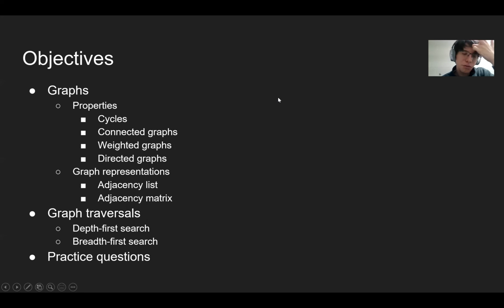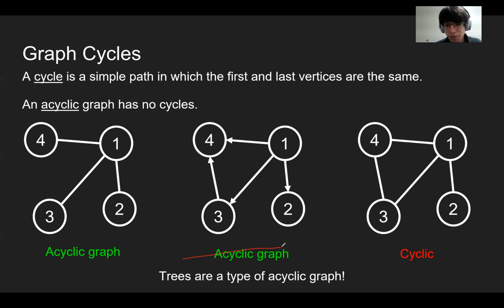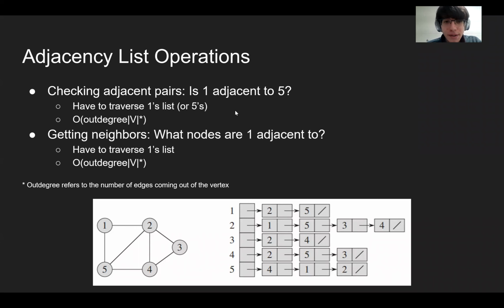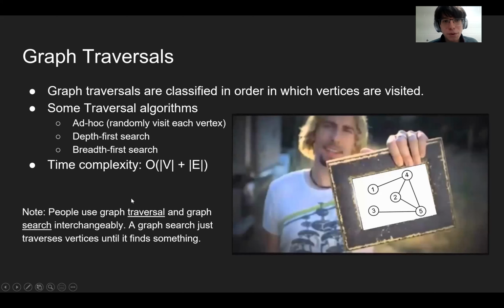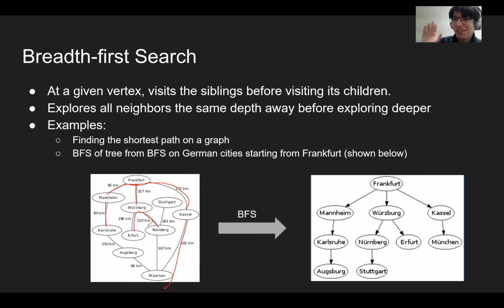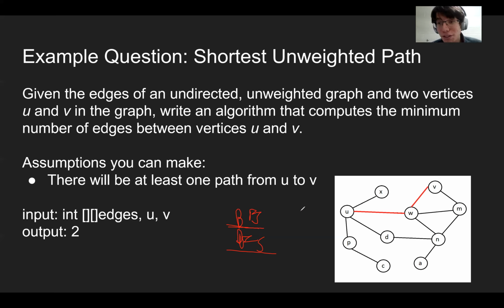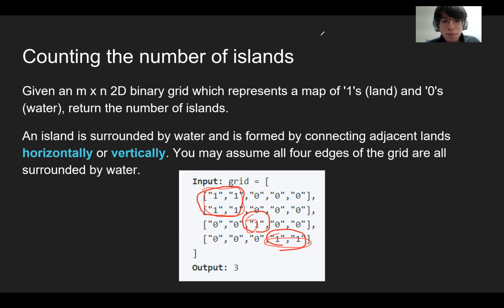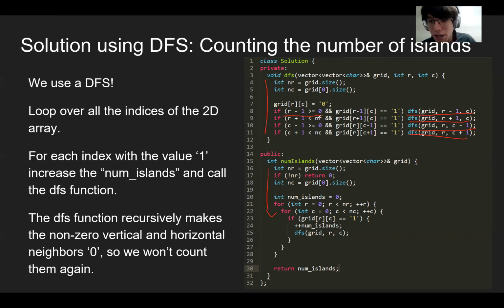COP3530 UF Fall 2021 Online Discussion 10 -- Graph Definitions, Implementations, and Searching